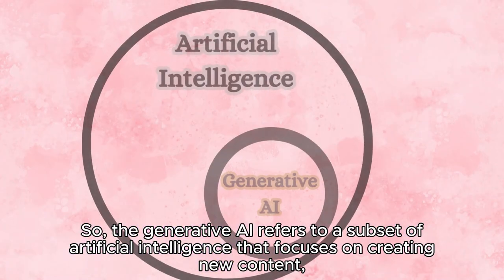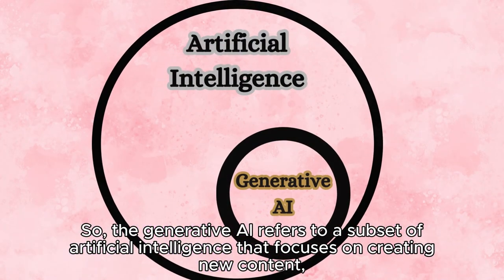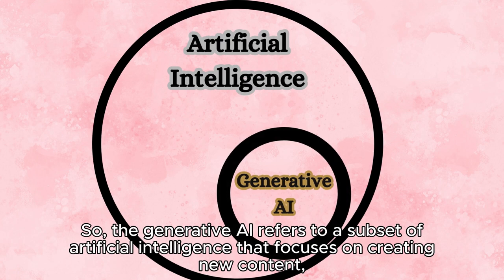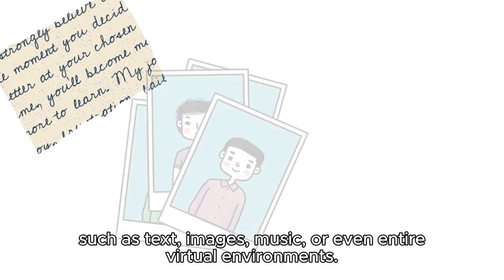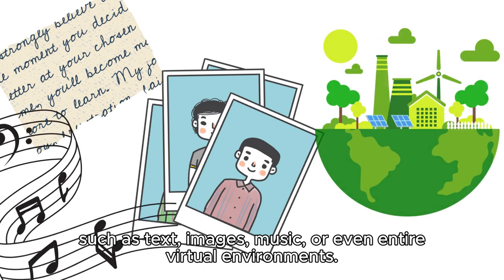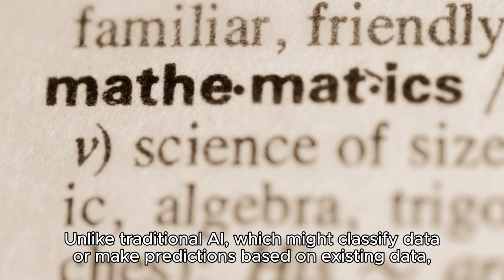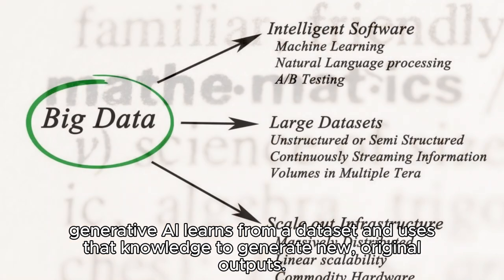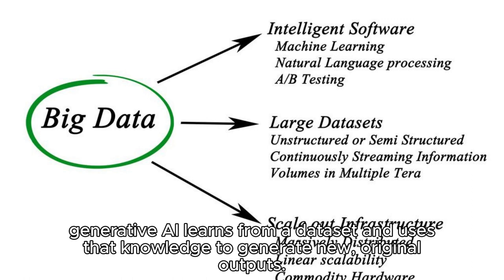Understanding Generative AI: Art, Education, and Beyond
Discover the fascinating world of Generative AI with our engaging examples! In this video, we break down complex concepts using relatable analogies like 'The Artist' and 'The Personalized Tutor'. See how AI can mimic human creativity and intelligence to produce original content across various fields. Perfect for beginners and enthusiasts alike, this video will help you understand how generative AI works and its potential applications. Join us on this exciting journey into the future of technology and creativity!

Topics Covered:

The Artist Analogy: AI as a Creative Assistant
The Personalized Tutor Example: AI in Education
Applications of Generative AI in Different Fields
How Generative AI Learns and Creates New Content